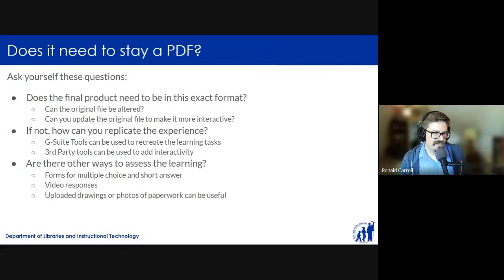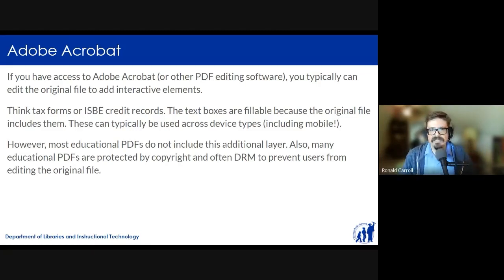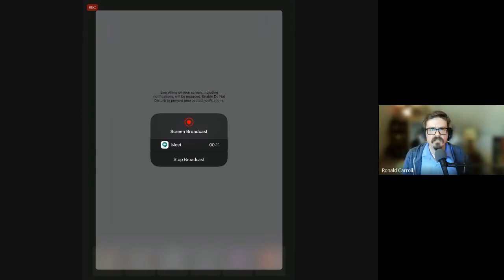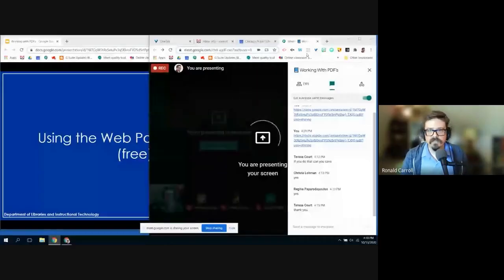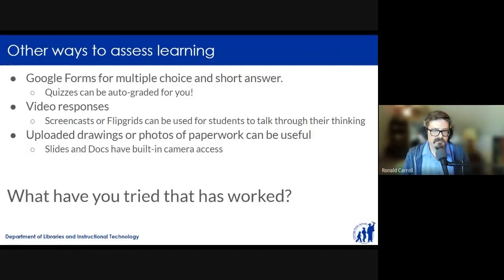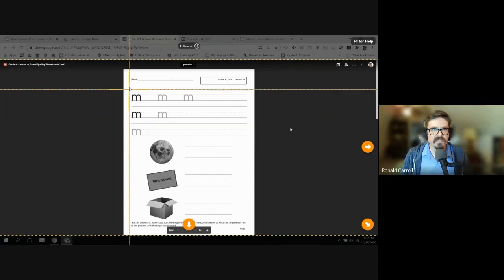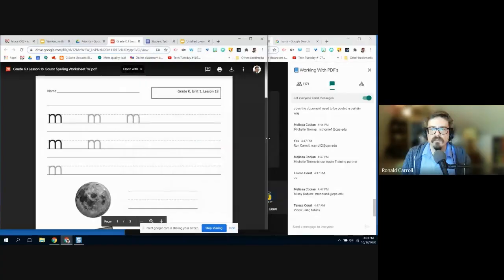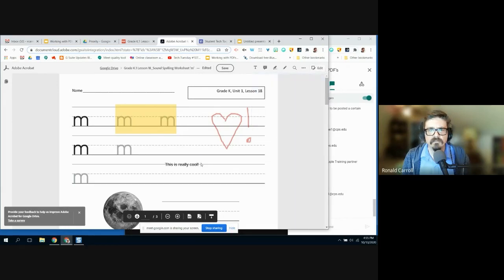Working With PDFs (CPS SY 20-21)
This is a recording of the session "Working with PDFs" where we cover a few helpful ways to transform PDFs in your classroom.